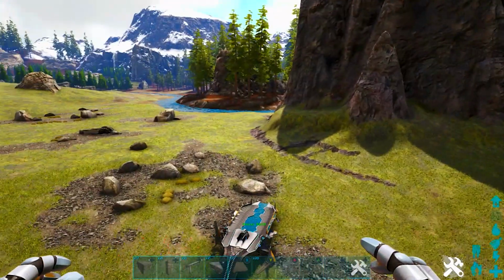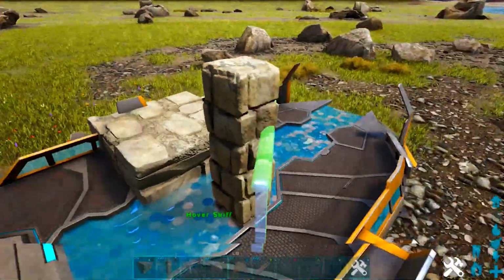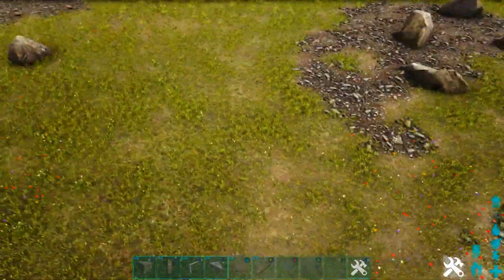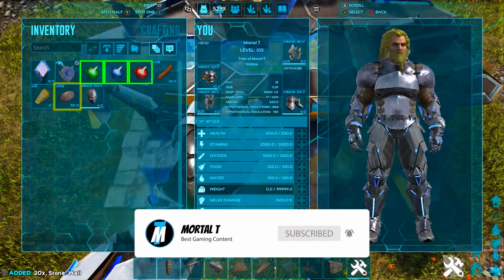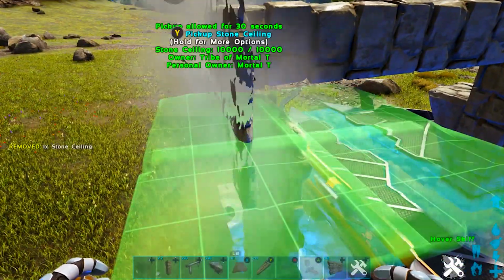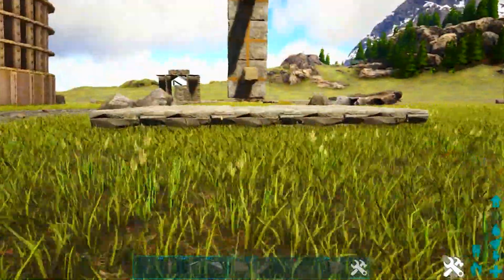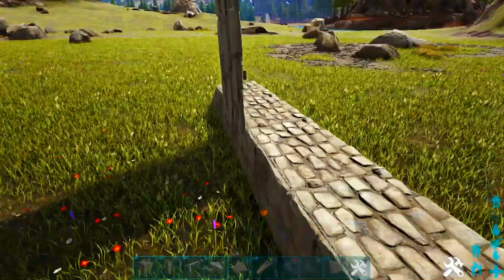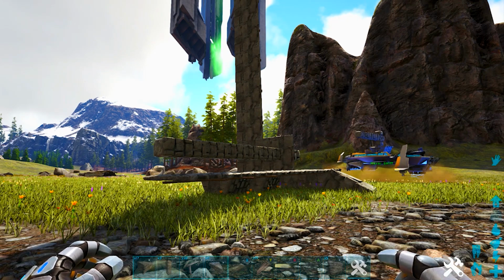How To Make Tilted Structures In Ark Survival Evolved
How To Make Tilted Structures In Ark Survival Evolved, I will be showing you how to tilt your structures in Ark Survival Evolved to cool bases.